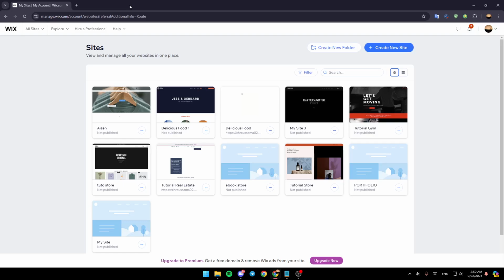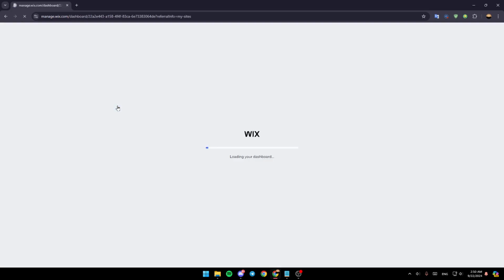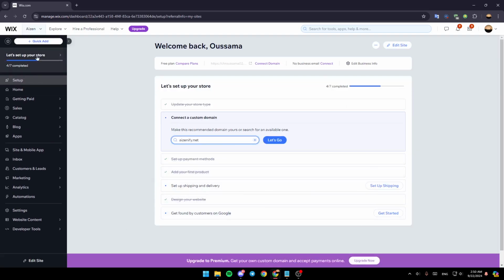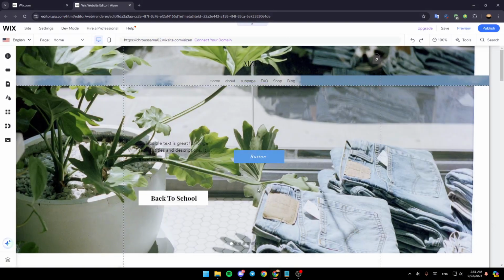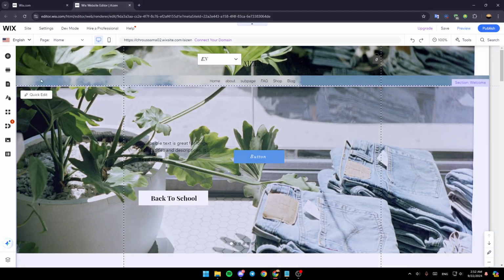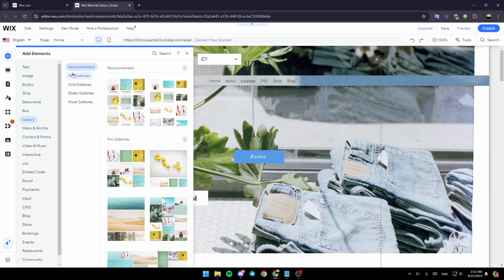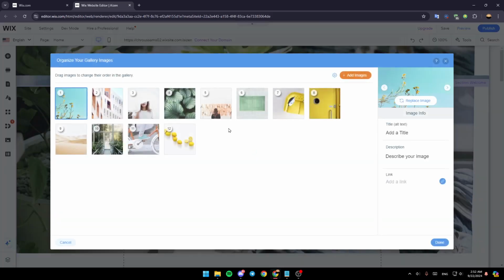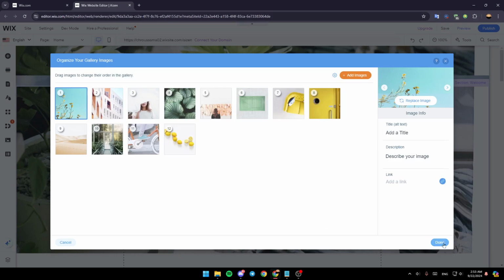How To Add Image Slider In Wix Tutorial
Today we talk about add image slider in wix,wix tutorial,wix website,how to make a website,website builder